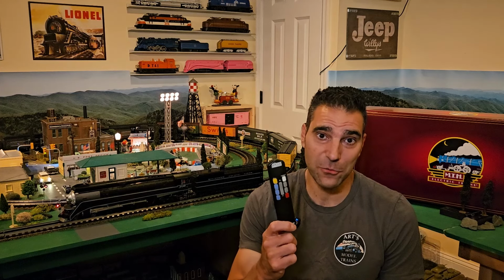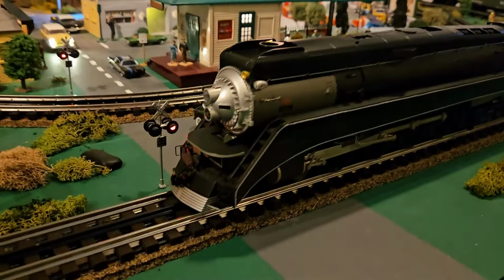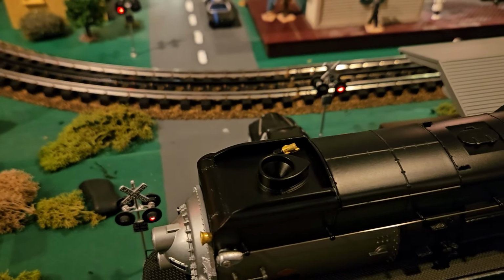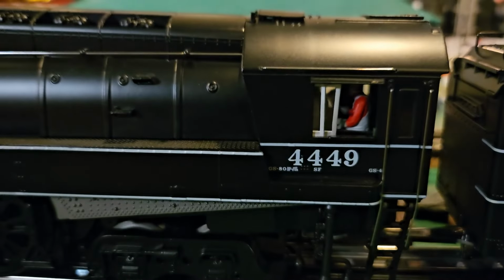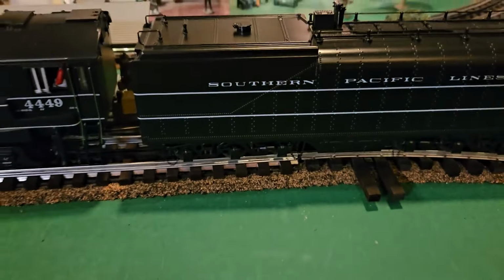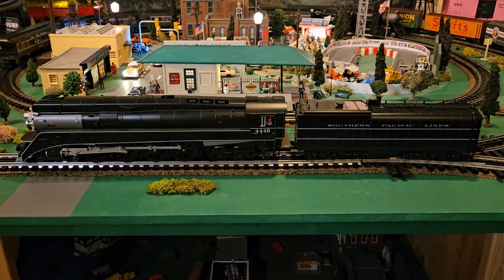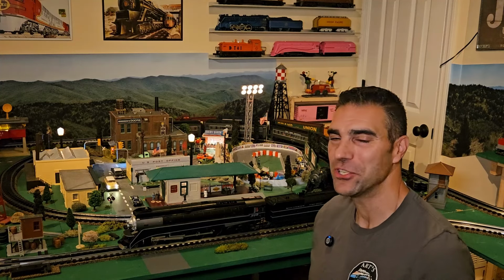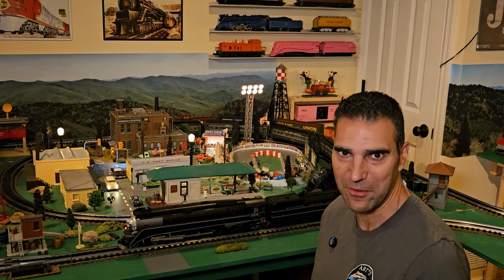Metca MTH Southern Pacific Lines GS4 Review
My review of the Metca custom run of the MTH Premier Southern Pacific Lines GS4.

Trainz.com - Code AMT to save $10 on your purchase of $50 or more, one time use only.